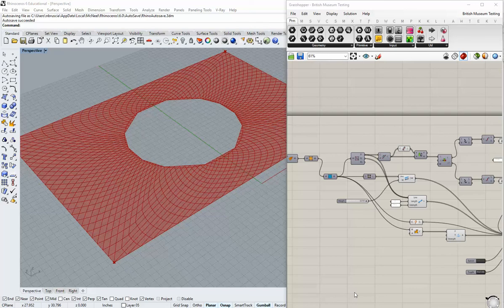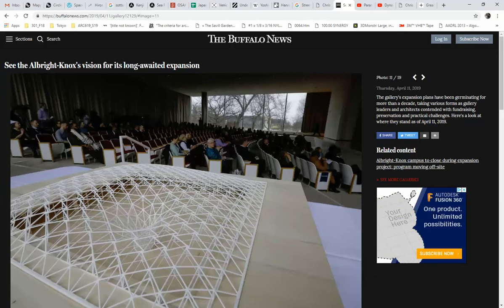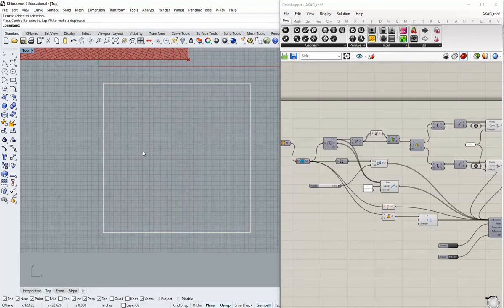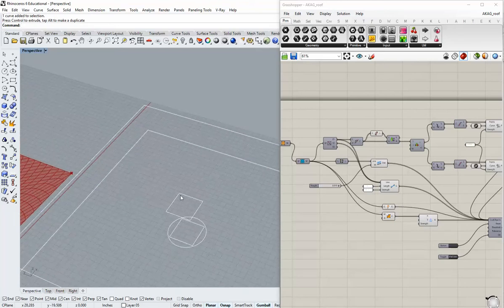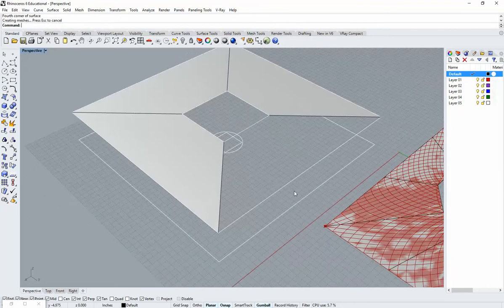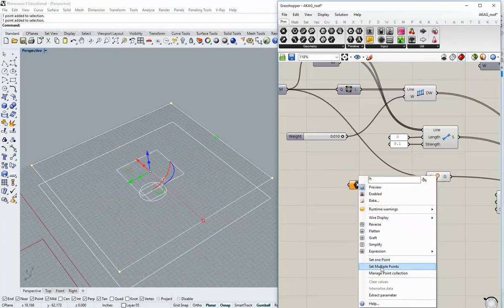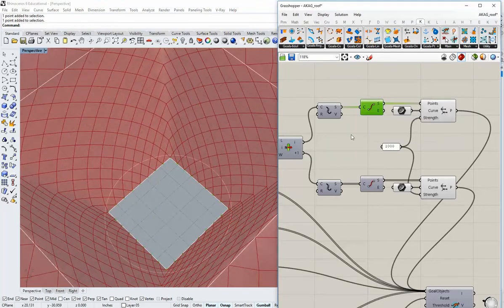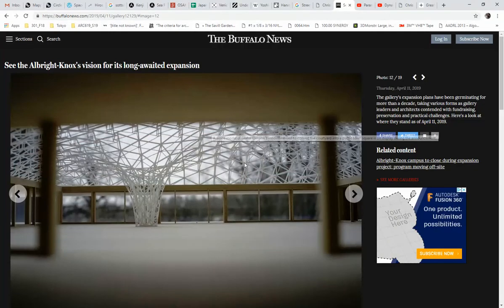ARC411/412_Kangaroo2: AKAG Common Sky, Studio Other Spaces